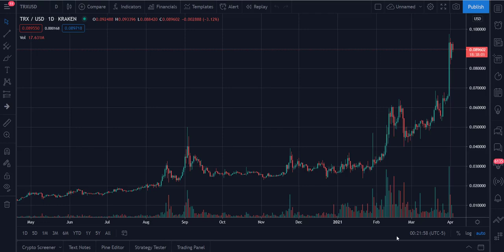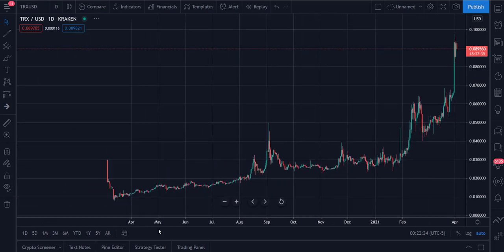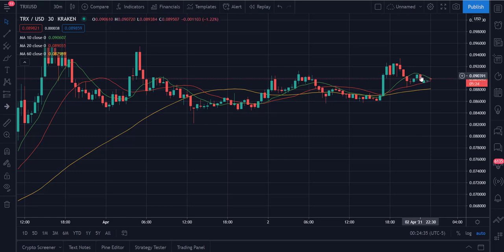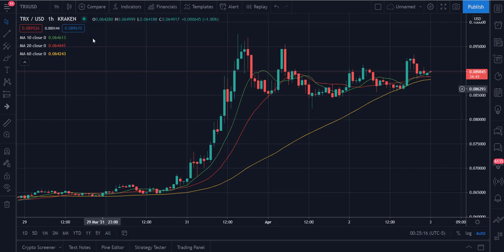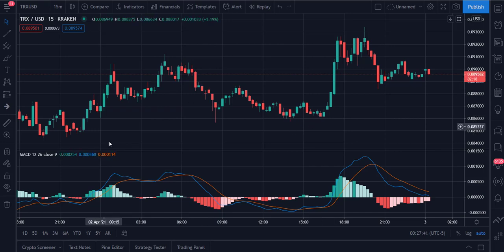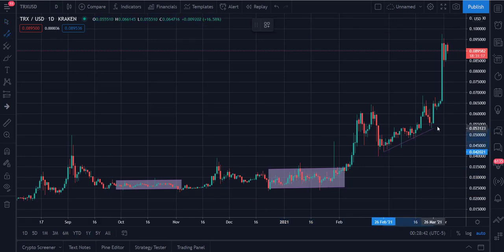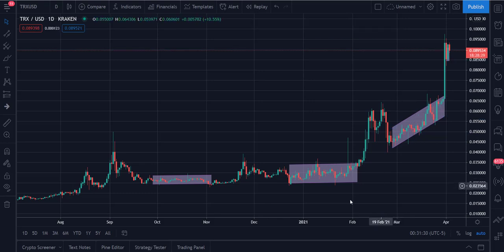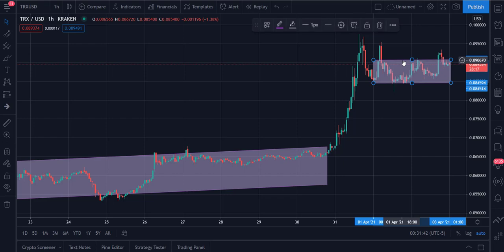Technical Analysis of TRON (TRXUSD) on April 3, 2021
In this video we use moving averages, MACD oscillator, and Fibonacci Analysis to review TRX’s price history and gain a view of where it might be heading in the future.